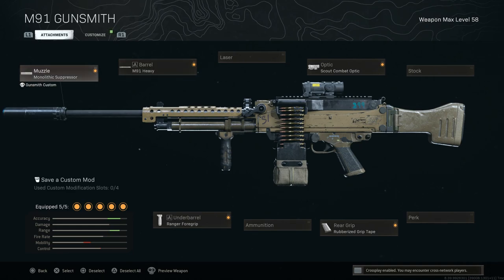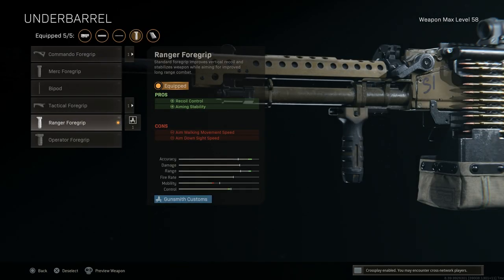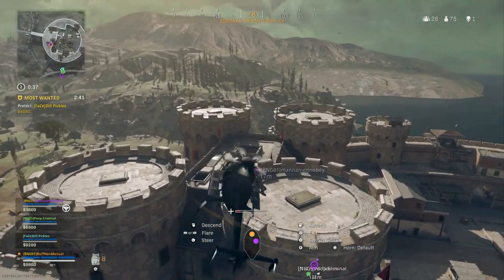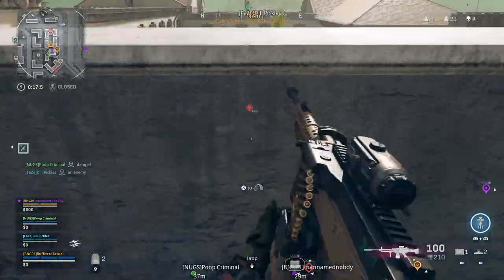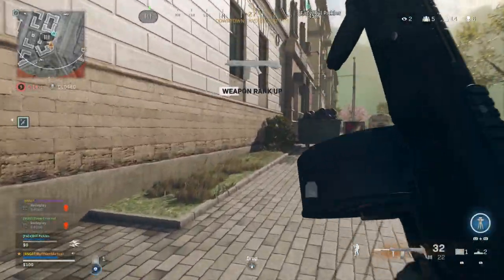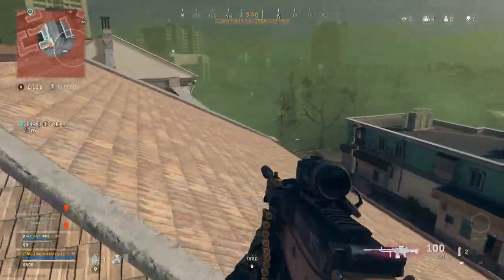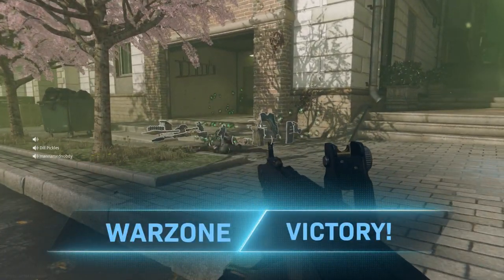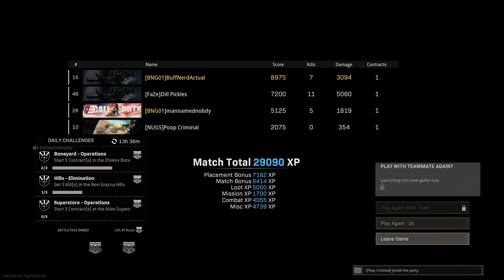How To Outplay The Meta Part 5 (MG5)- Call Of Duty Warzone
Today we are looking at gameplay tactics to utilize in order to outplay the meta weapon players in Warzone Season 5 of the Cold War integration.

The best tactics to use in Warzone are always going to be positioning and repositioning while in engagements. This gameplay is a great example of how to do this as a team in an effective matter.